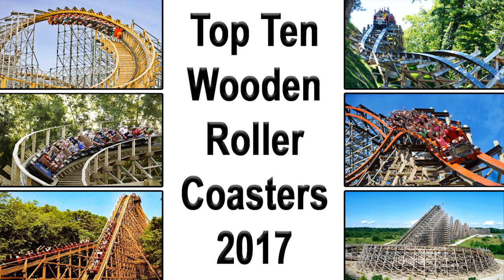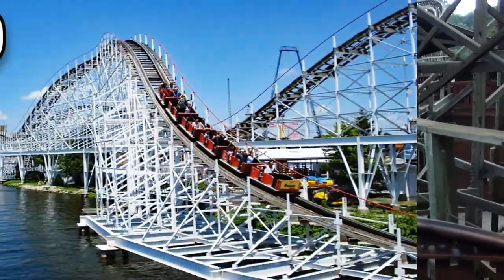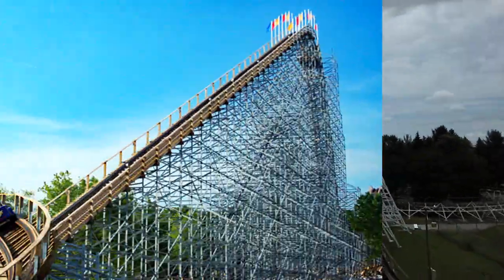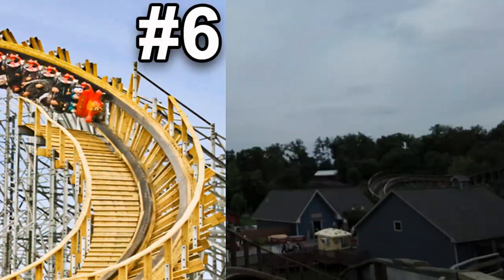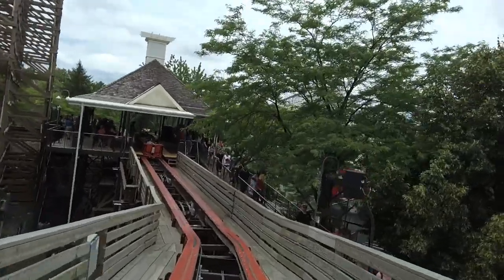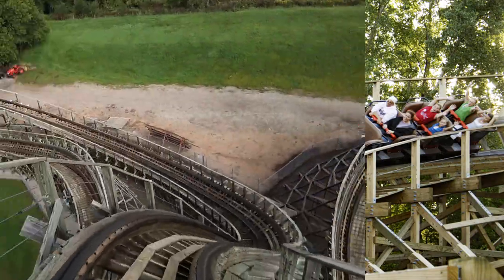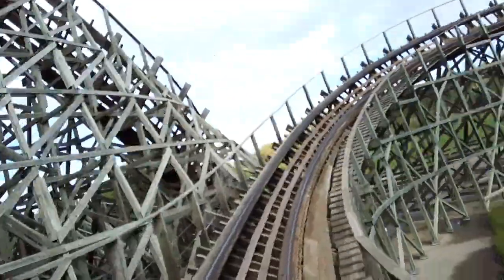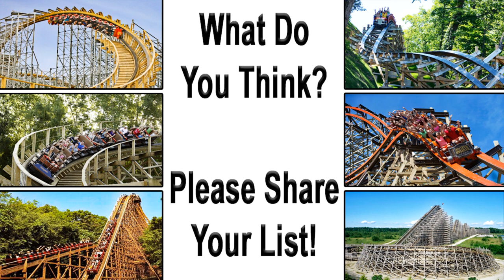Top Ten Wooden Roller Coasters List 2017 With Povs. Which Ones Are The Best?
Hey Coaster Fanatics. This is my list of the top ten wooden roller coasters 2017 version. In this video you will find out which ten I chose as the best. It will include 2 GCI's, 2 Gravity Groups, 2 CCI's, 1 Dinn, 1 Intamin, and 2 RMC's. Thank you and ride on!